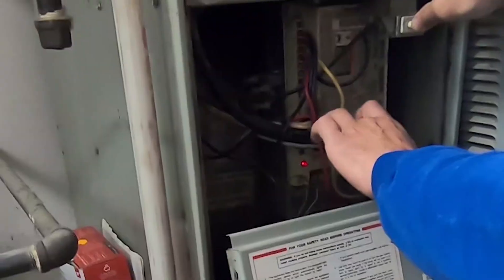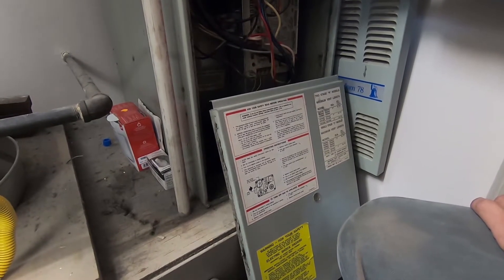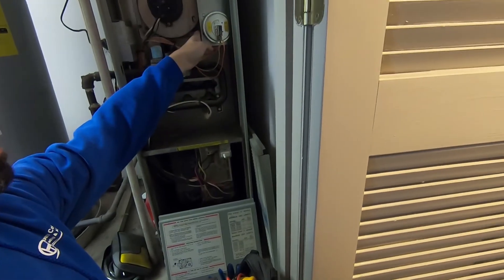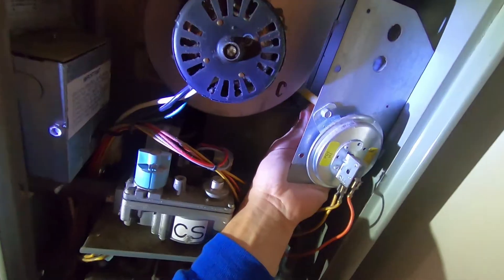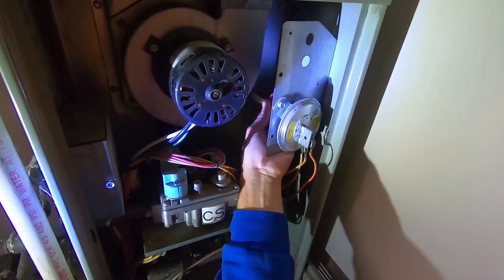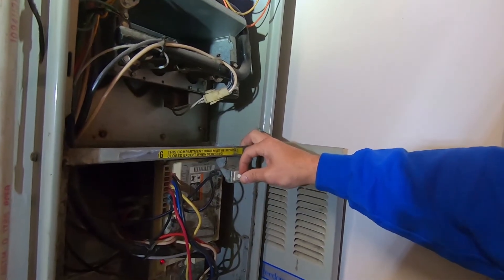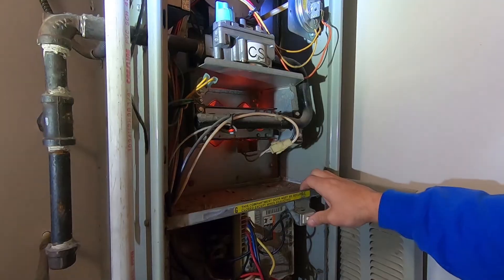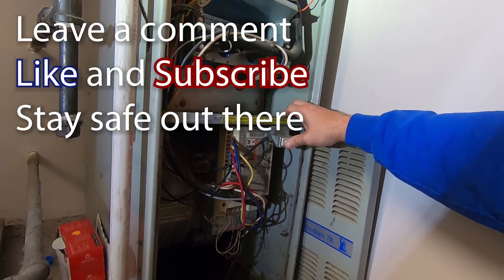pressure switch vacuum tube EASY FIX furnace error code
Vacuum tubes can sometimes get clogged with 'dirt', condensation leftovers and other debris. Just take a few moments to check if suction is where it should be- this can fix your error code.
Error codes for furnaces differ per unit but should be identifiable as with tagged on unit.
Using a drill bit, we improved the suction enough on this furnace's vacuum tube to clear the error code.
As an HVAC tech, you'll run into a lot of situations where a quick and easy fix will take care of the entire call within 5 minutes at times. Those are the good days!
If you have any quick-fix stories you want to share, please leave it down in the comments below